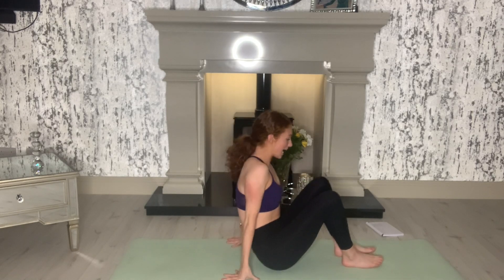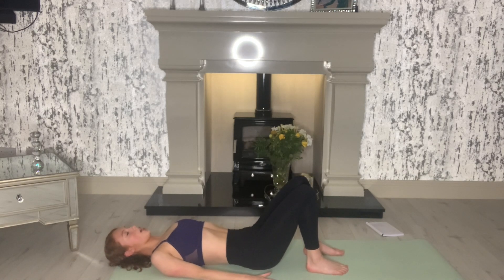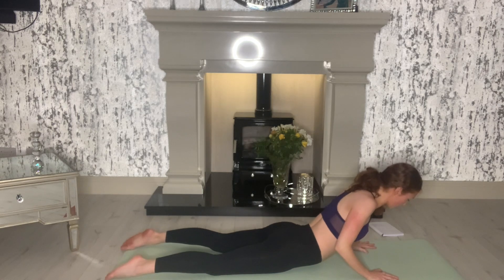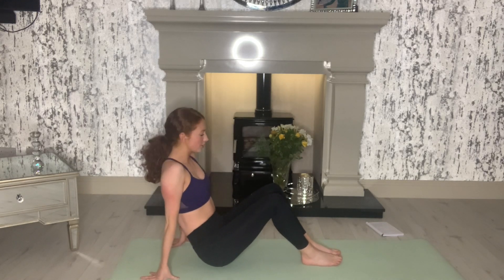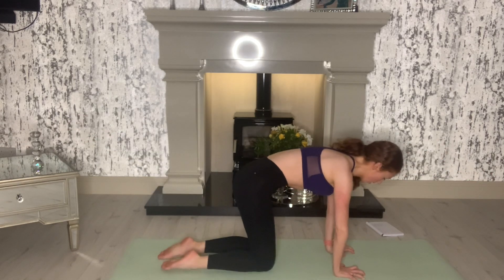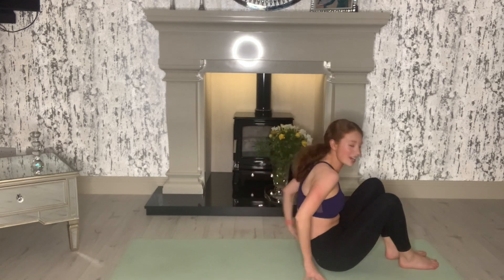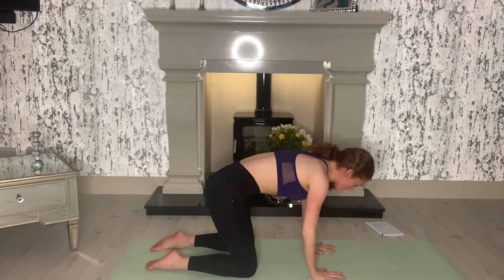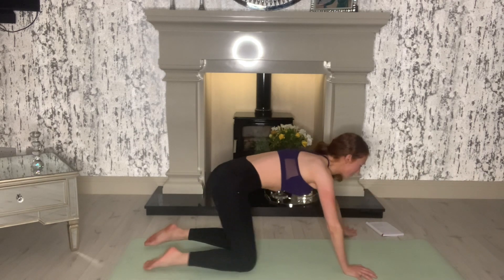DAY 27 |IMPROVING TECHNIQUE CHALLENGE| STRONG CORE FOR POSTURE, HIGHER LEGS, HIGHER JUMPS